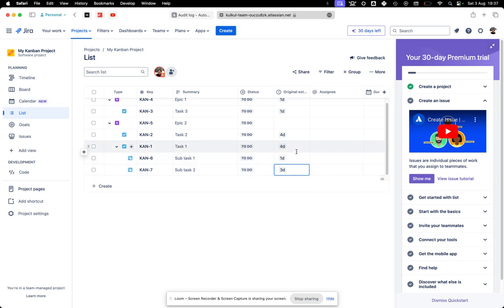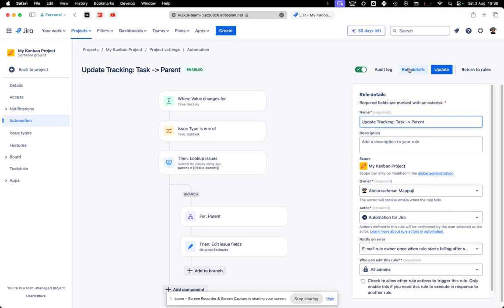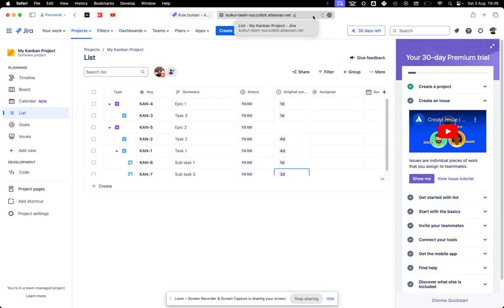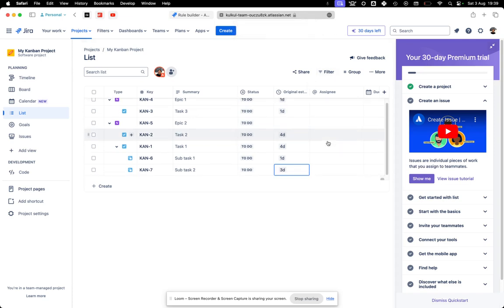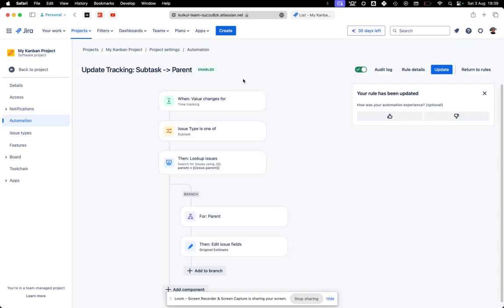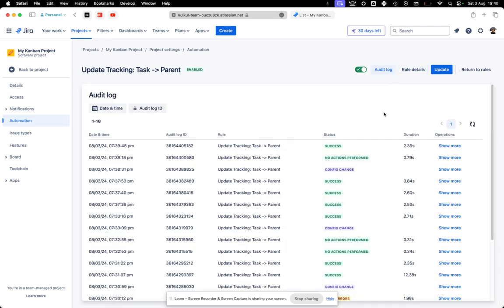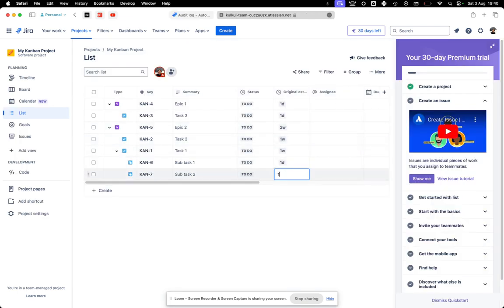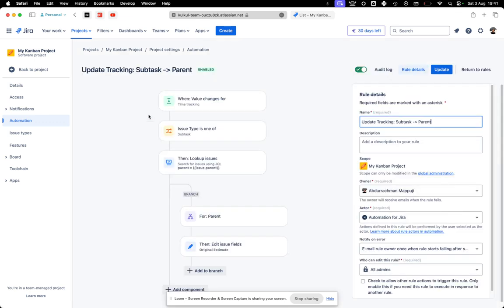Automate Original Estimate Tracking Aggregation Part 2 - Nesting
In this video, I'd like to share how to aggregate the Original Estimate of all task to its parent epic in Jira using Jira Automation which supports Subtask to  Task to Epic:

TL;DR:
- Make lookup to its parent
- Then use this formula to update parent: {{#=}}{{lookupIssues.Original estimate.sum}} / 60 {{/}}